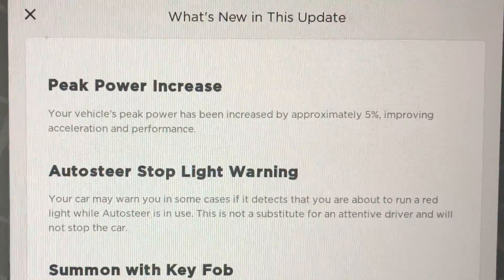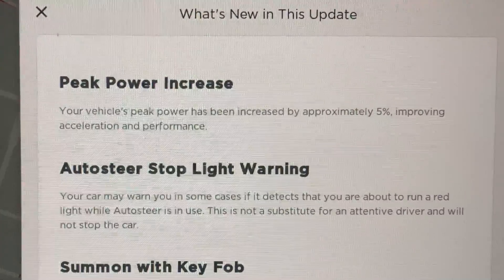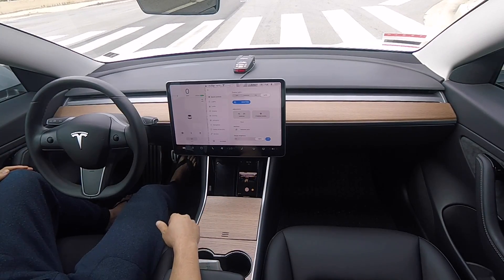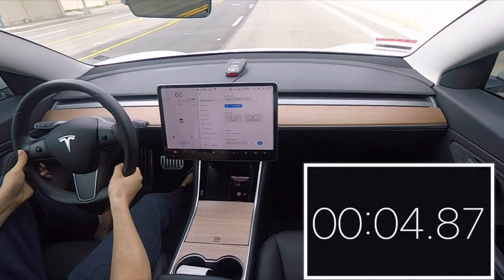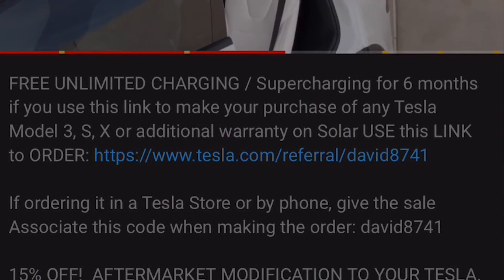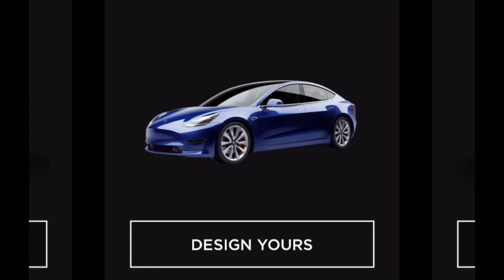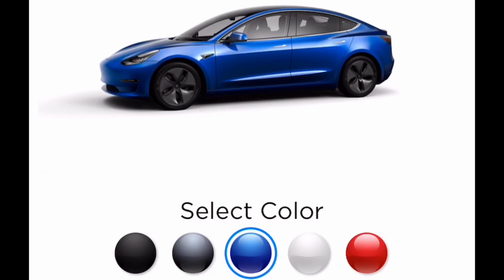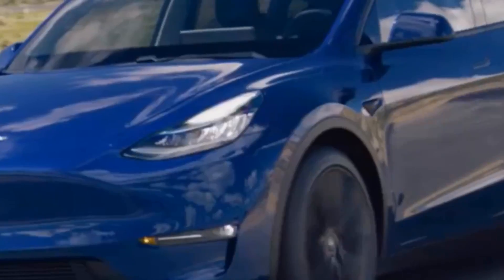Tesla Model 3 RWD Long Range 0-60 Acceleration Test with New Firmware 2019 08 03